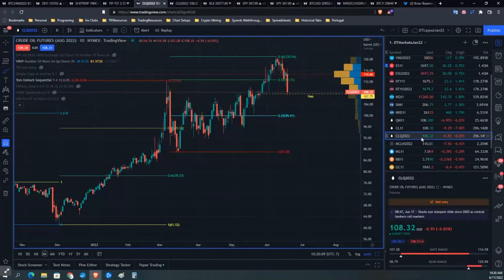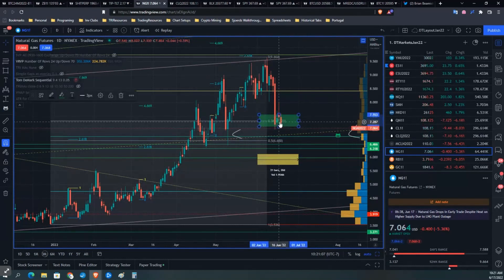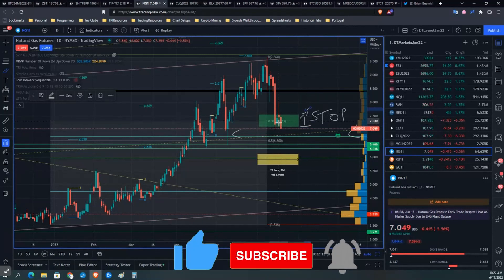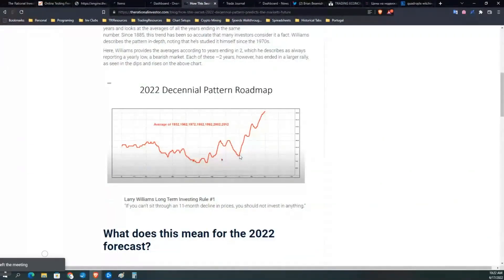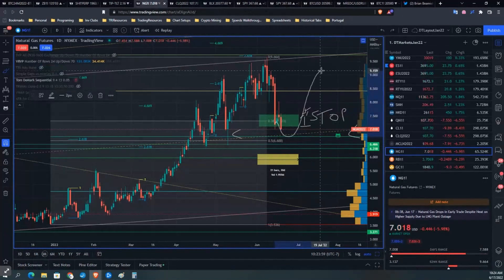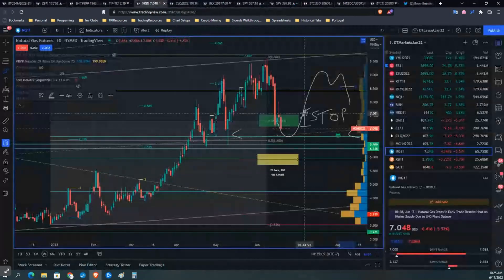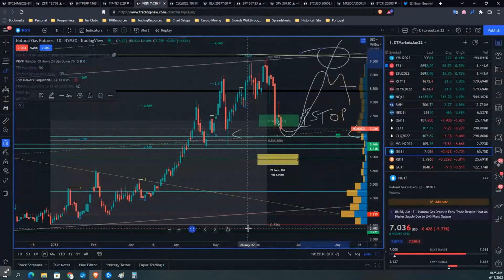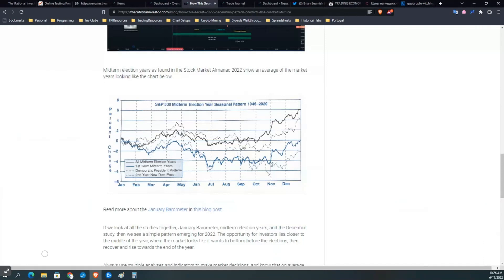Warning Signs The Stock Market Will Suffer More!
Would you like to learn how to effectively build and run a profitable small business of trading?
Our community is a mix of beginners and advanced traders, all gathered together to help each other run our small business's of trading for profit.

We offer a full Membership TRIAL : For 30 DAYS , which includes full chat lounge access, TRi's portfolio overview, custom market scanners, & daily 60-90 minute market commentary videos from Brian and site trading veterans.